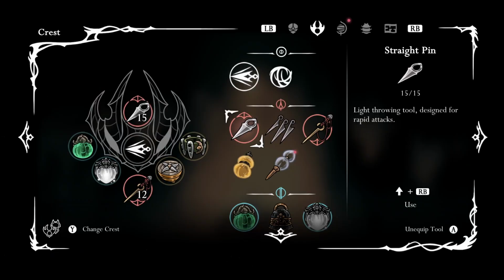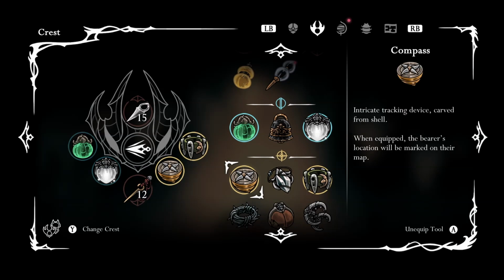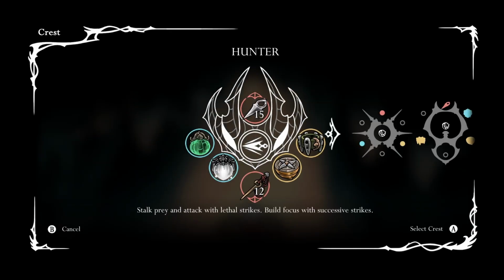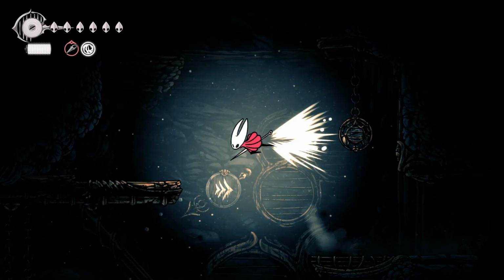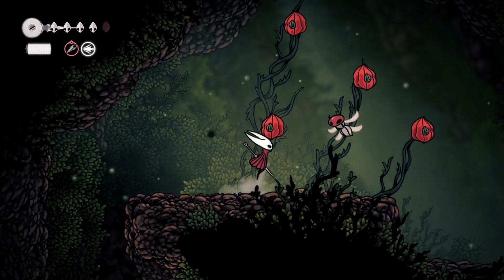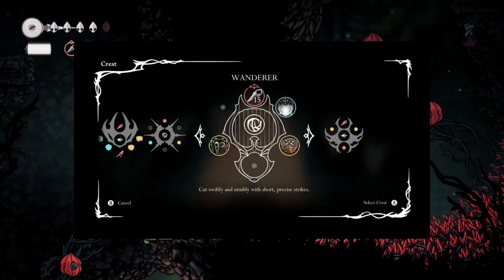Silksong is a great game, but an average Metroidvania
hollowknightsilksong is one of the highest-rated games of the year after a 6 year wait and monumental launch. But I'm not here to review the game from start to finish; I'm here to dive into the Metroidvania aspects!

Despite the first game selling 15 million copies, plenty of people never got around to playing it. So if anyone out there heard about a hot new Metroidvania, they may be inclined to check out Silksong ... but, based solely on its Metroidvania elements, that may not be the best fit. Let's talk about why.

Developed and published by @TeamCherry

CREDITS WHERE THEY'RE DUE
- All game footage captured by yours truly.
- Graphics and logo: Canva
- Video editing and additional graphics: ClipChamp
- Lovely background music from series composer @ComposerLarkin , available on his YouTube!

Want more CognitiveClips? Check out @dropindropoutpod on YouTube and podcast services!